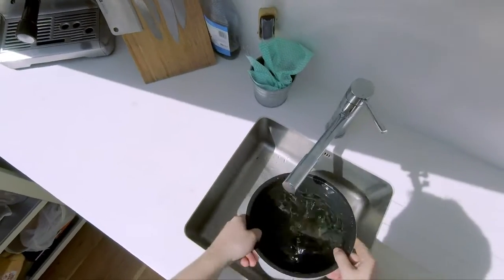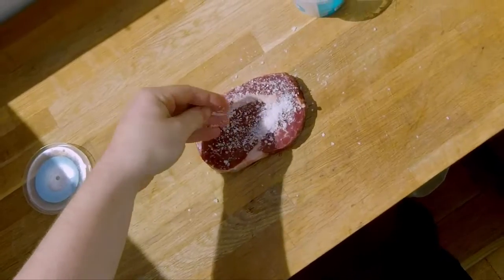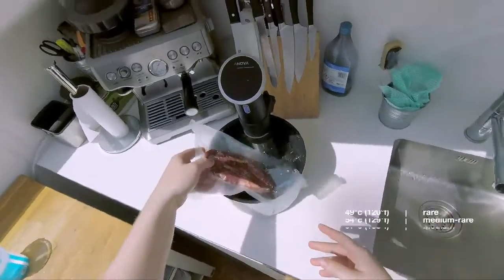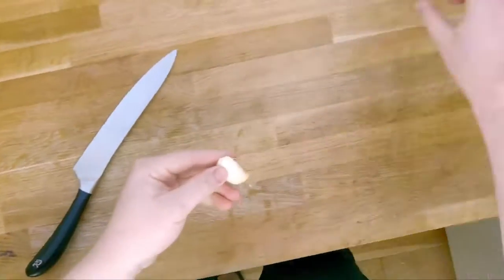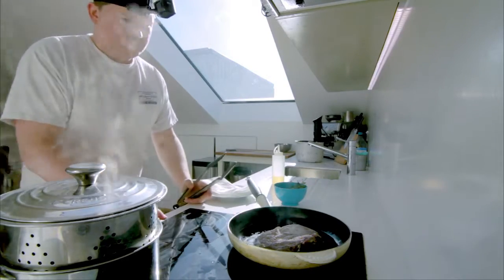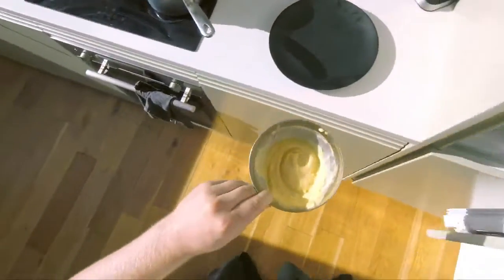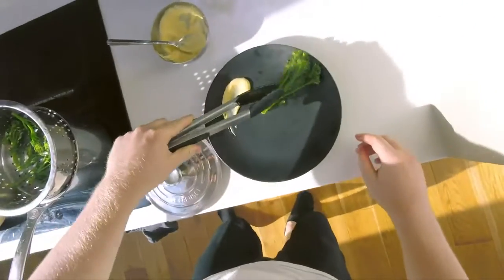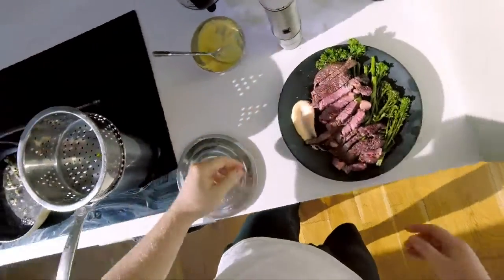SOUS VIDE STEAK for beginners | How to cook Ribeye Steaks | Menu Hacking Cooking Tips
Cooking Sous-Vide is a powerful "Menu Hacking" tool that helps me control what I eat. to learn more and build your Cake to Steak Blueprint.

For more recipes, hacks, and great food ideas, join the Cake to Steak Menu Hackers Community on Facebook

Buy the Gourmia GSV140 Immersion Sous Vide Pod 2nd Generation Circulator - Includes Free Recipe Book

Sous Vide Cookbook: Sous Vide at Home: The Modern Technique for Perfectly Cooked Meals

FoodSaver Vacuum Sealer Machine with Automatic Bag Detection, Sealer Bags and Roll

ATTRIBUTION
SOUS VIDE: STEAK (for beginners)
by Sizzling Sam

Any results representations are aspirational statements only and results are not typical. There is no guarantee that you’ll receive the same results or any results at all. Your results will depend entirely on your actions. These videos are based on my own experience and research, please also do your own research and take everything as an opinion. I'm also not qualified in any way to advise on nutrition or health.